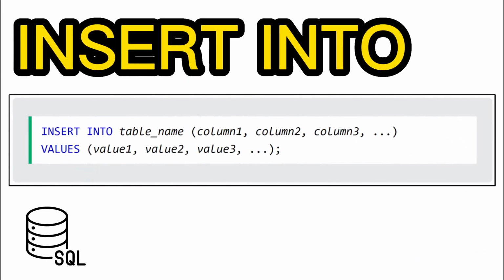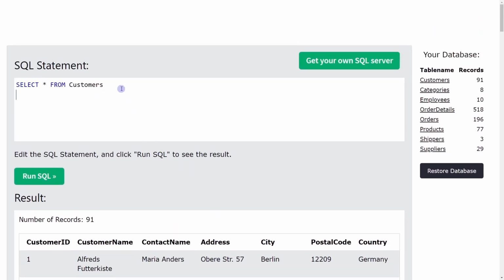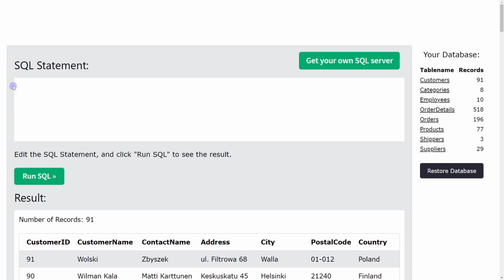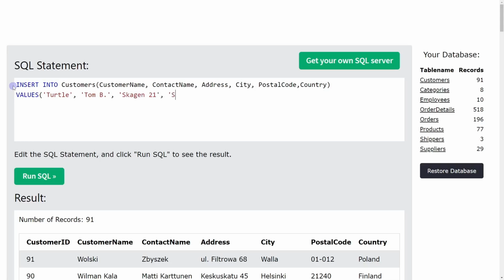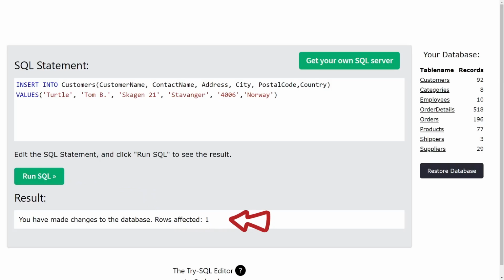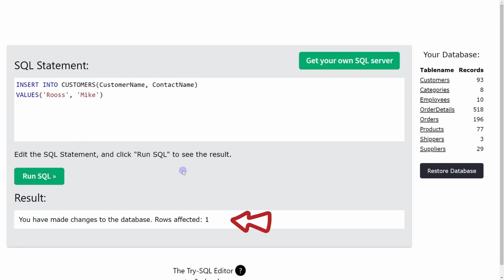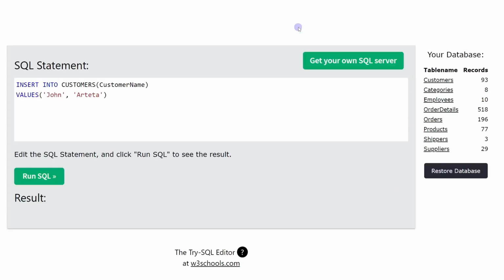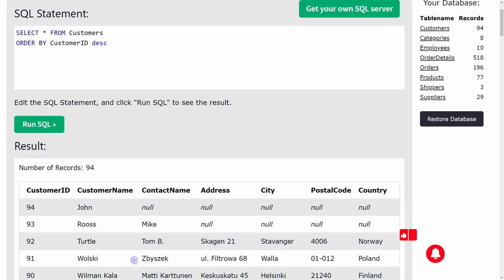Insert Into | SQL Full Tutorial Lesson 4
The insert into command is often used to save data while managing a database with SQL. In this tutorial video we made many examples of sql insert into command. At the end of the video you will fully understand how to use the insert into command.